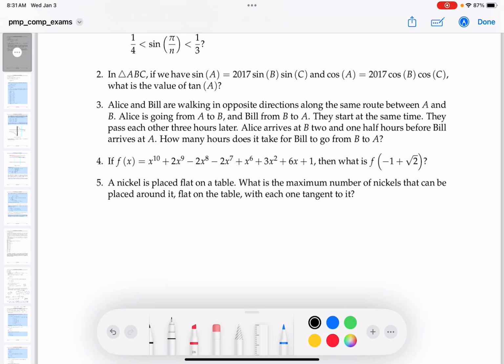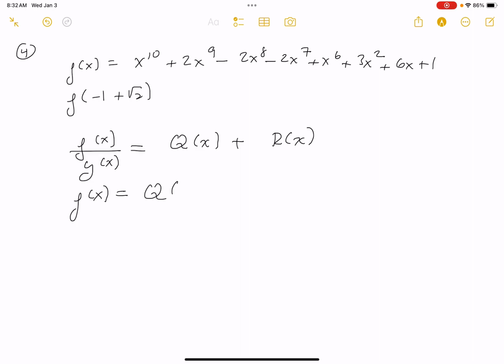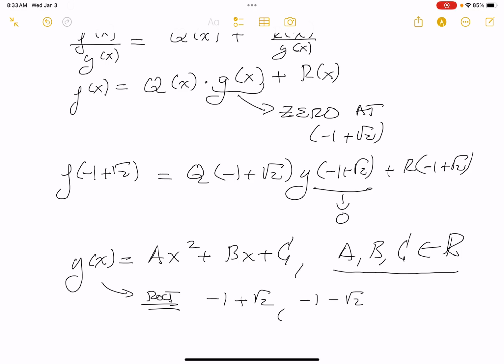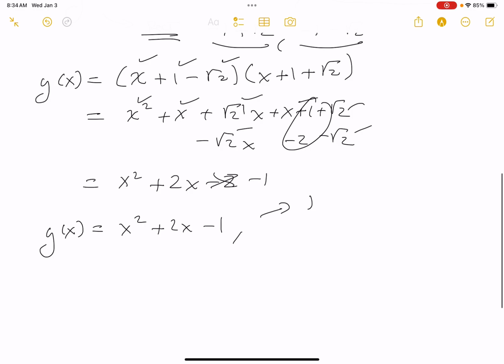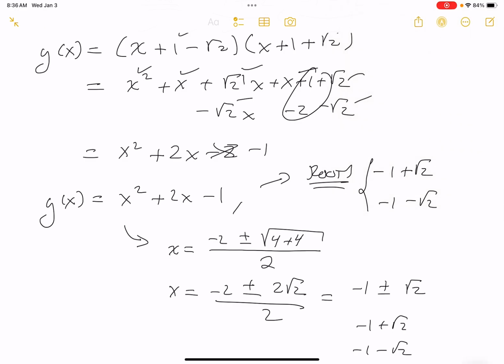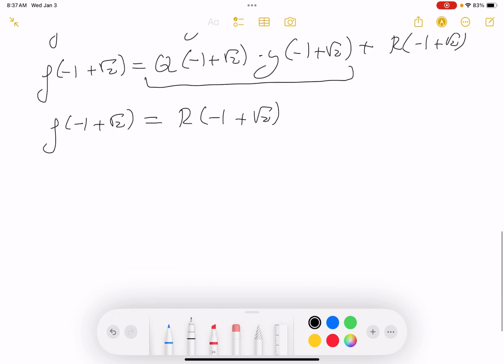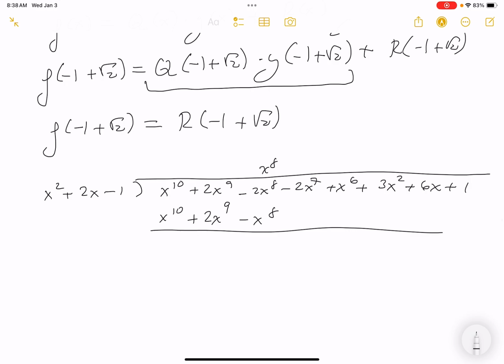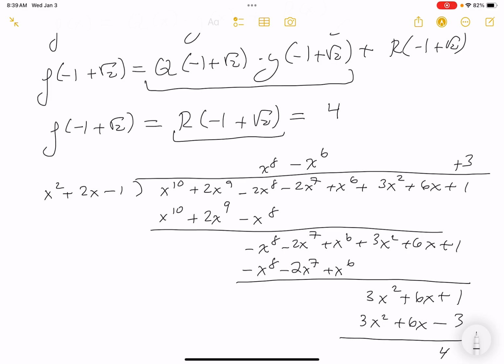pmp contest 05 07 04